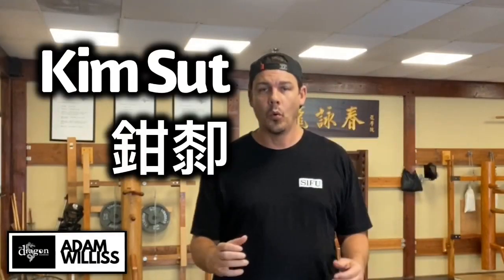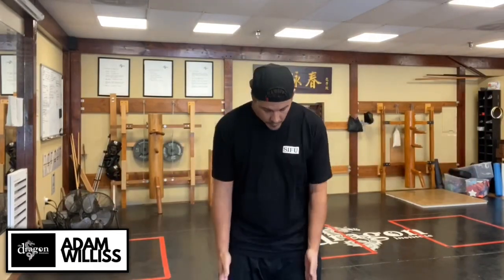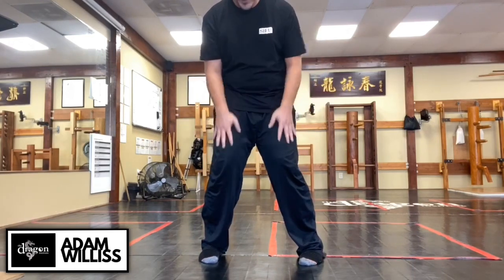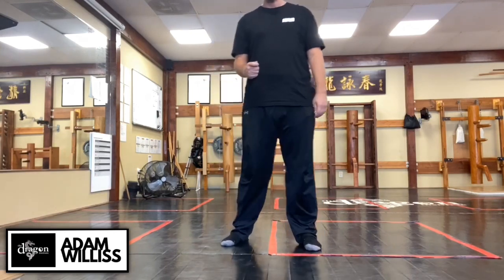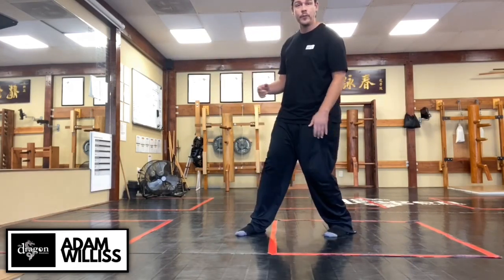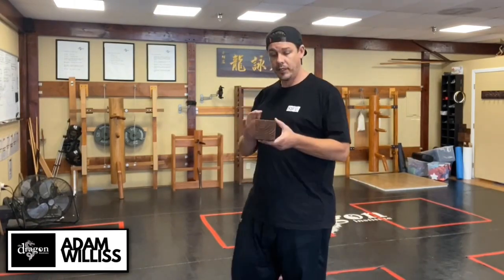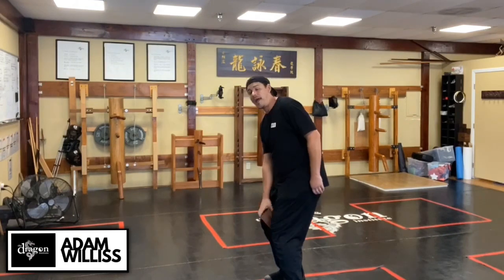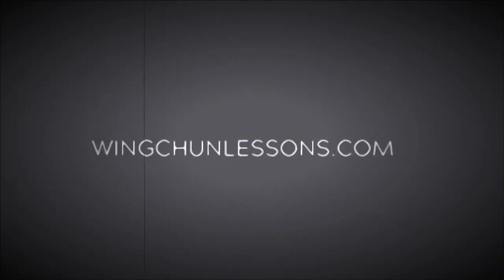Kim Sut - Wing Chun Structure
Wing Chun’s Kim Sut is the action of pressing/squeezing/clamping the knees together.

However there’s more to it than simply bring the knees together.

In this video, I’ll detail what Kim Sut is and how to do it.